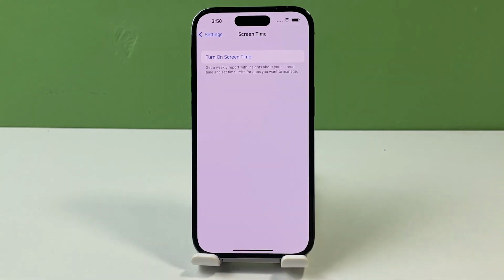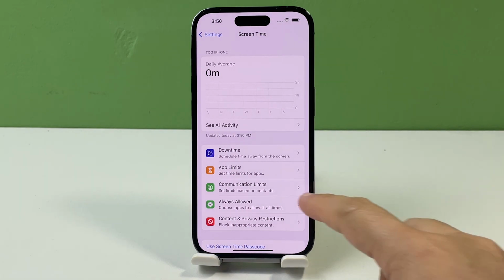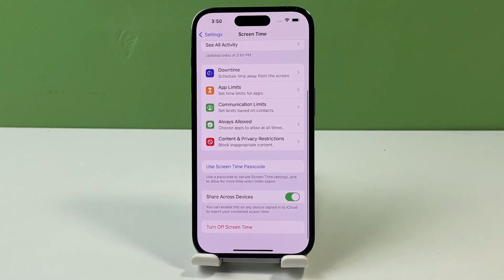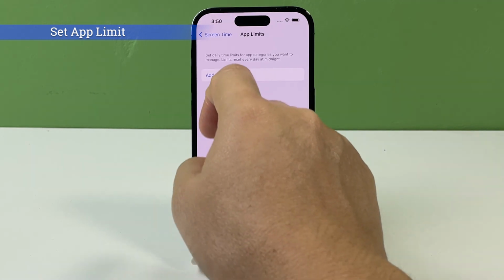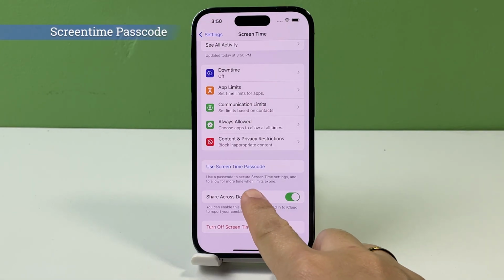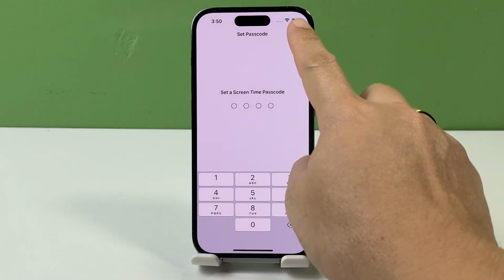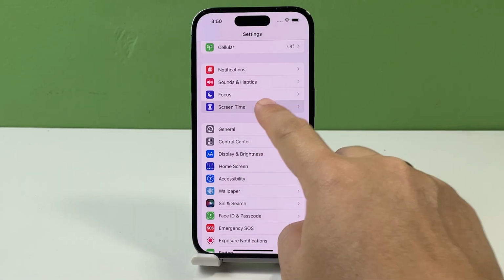How to Monitor iPhone Usage with Screen Time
In this tutorial video, we'll show you how to enable and set up the Screen Time feature on your iPhone to monitor your phone usage. With Screen Time, you can easily track your daily and weekly usage, set app limits, schedule downtime, and even restrict access to certain apps and content.

Whether you want to limit your social media usage, restrict access to certain apps, or simply keep track of your phone usage, Screen Time is a powerful tool that can help you take control of your device and live a more productive life.

If you're all set to monitor your iPhone usage and take charge of your digital well-being, be sure to check out this tutorial video.